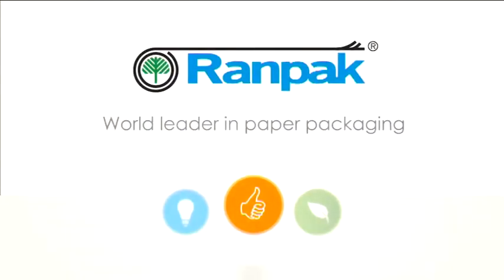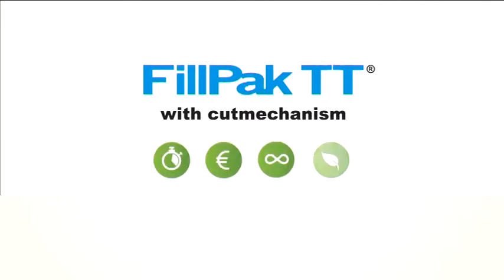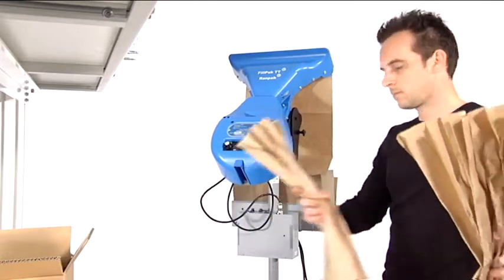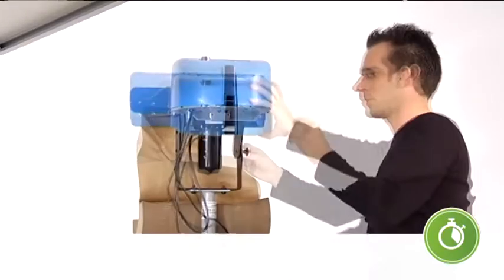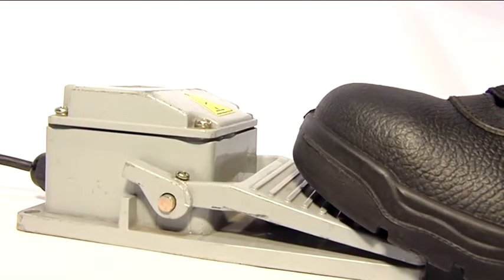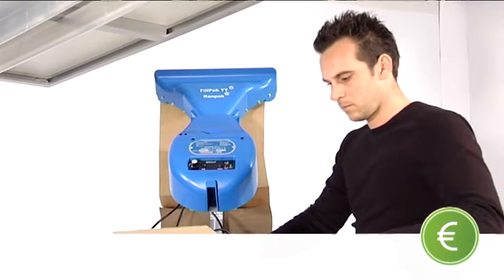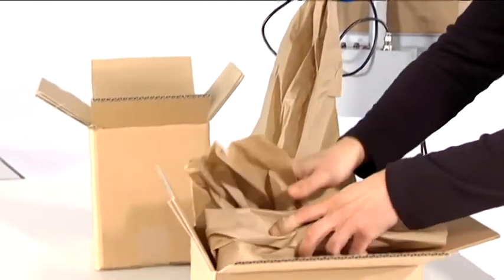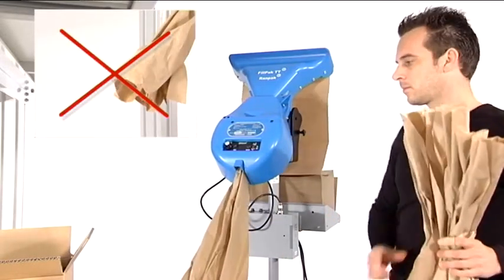Pack with PAPER: Fillpak® TT with cut mechanism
The converter FillPak® TT Cutter transforms single-layer paper to fill a large volume. The converted paper received can be used an extremely effective filling material. This filling prevents products from moving inside the box, ensuring the arrival at destination without damage.